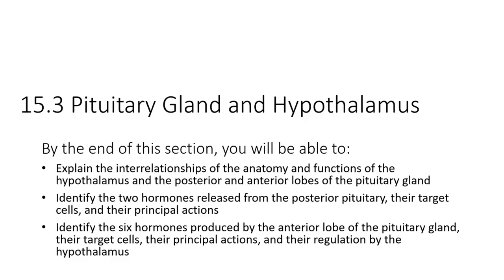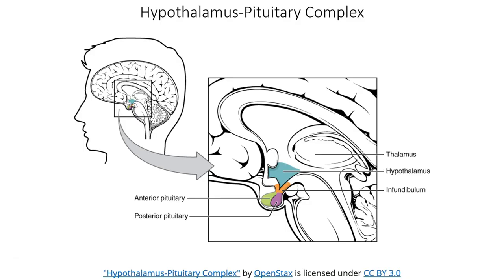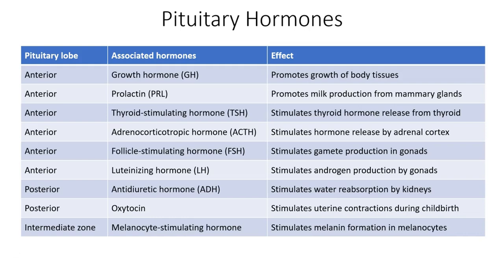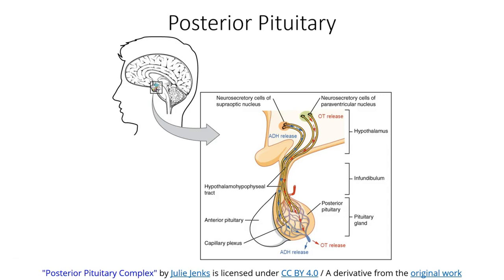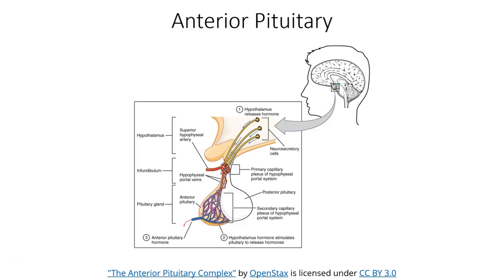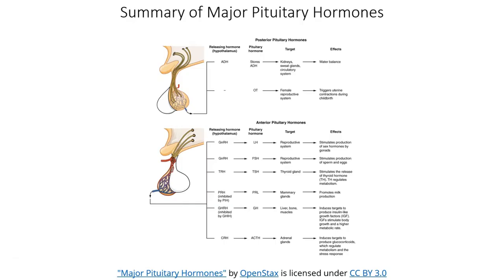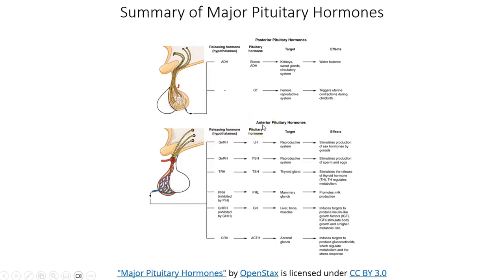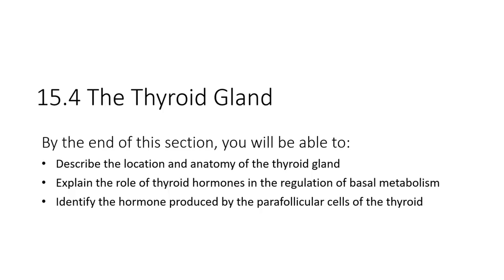Pituitary Gland and Hypothalamus